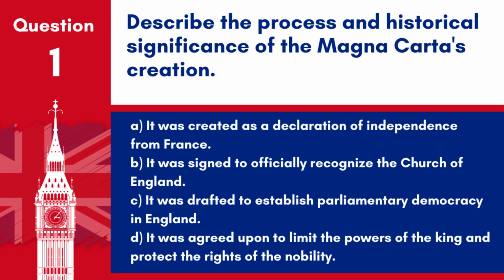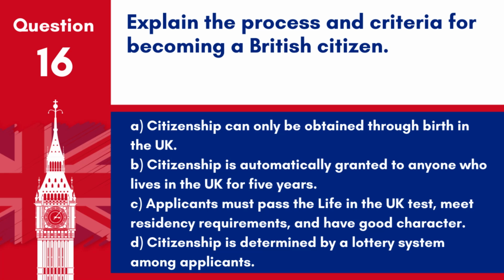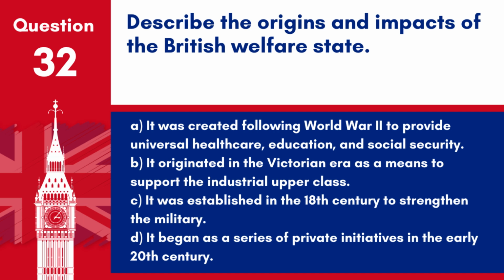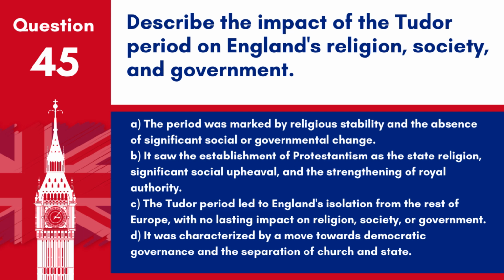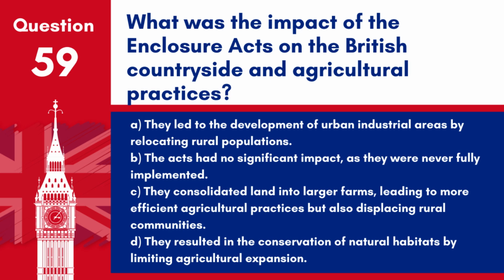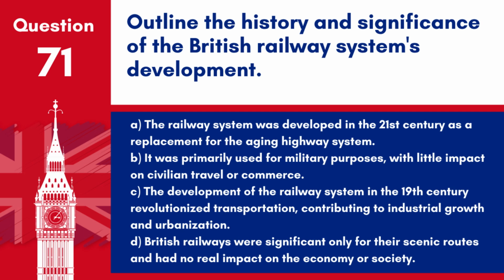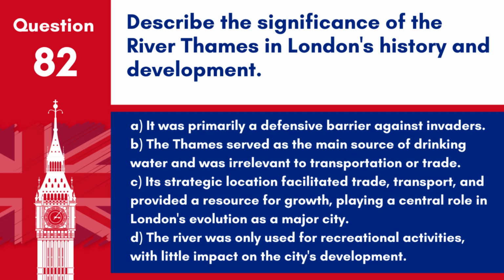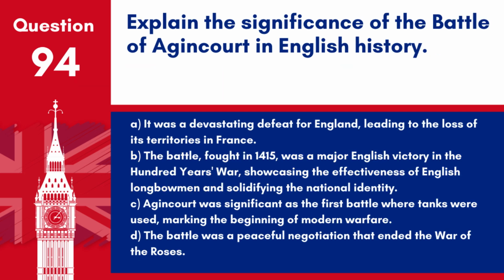Life In The UK Test 2026 Practice Exam - UK Citizenship (95 Difficult Questions)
Prepare for your UK citizenship with our "Life In The UK Test 2026 Practice Exam - UK Citizenship (95 Difficult Questions)" video guide. Specifically designed for individuals seeking to become UK citizens, this comprehensive tutorial offers an in-depth review of challenging questions to ensure you're fully equipped to pass the Life In The UK test.

Tailored to meet the unique needs of those aiming to achieve UK citizenship, our guide covers 95 of the most challenging questions that reflect the actual test environment. From understanding UK history and culture to knowing key governmental functions and societal norms, this guide is your comprehensive resource for the Life In The UK Test 2026.

This Certification Study Guide is a crucial asset for anyone aiming to achieve a high score on their citizenship examination. Engaging with these demanding questions will not only reinforce your understanding of essential UK principles but also enhance your problem-solving skills, essential for confidently overcoming the challenges of the citizenship test.

Dive into our detailed explanations and answers, all thoughtfully prepared to provide straightforward strategies and insights for mastering even the most complex questions. If this video guide plays a key role in your exam preparation, please show your support with a thumbs up, share it with others preparing for their UK citizenship, and subscribe to our channel for more focused and educational content.